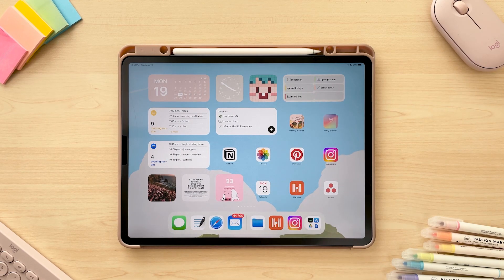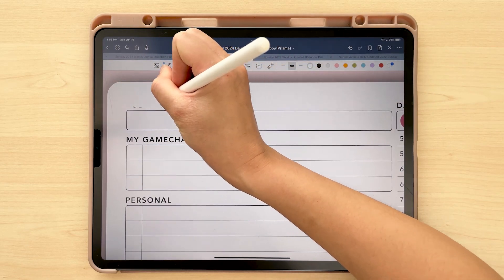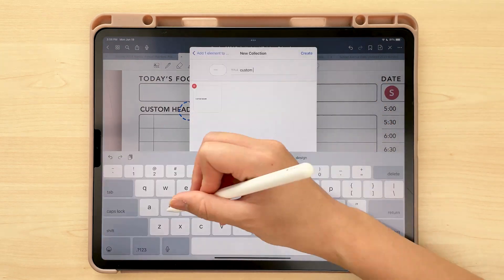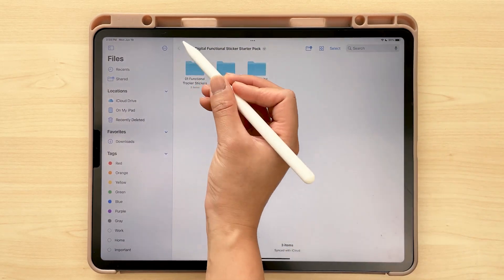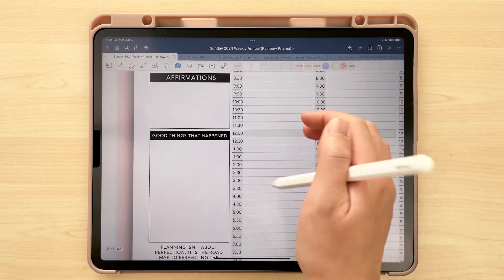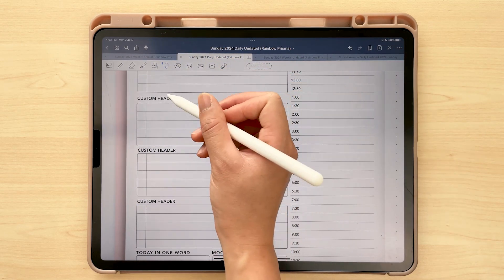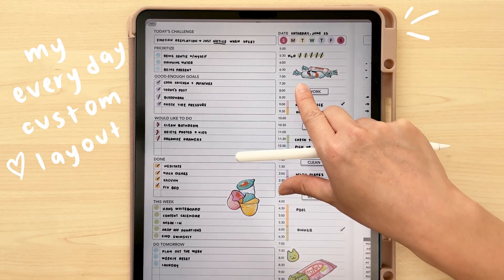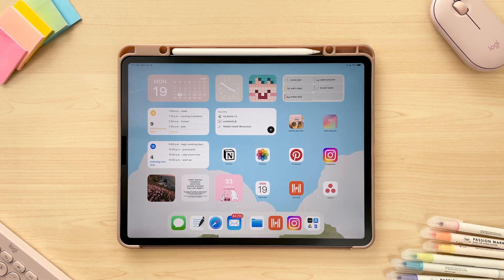Create a Custom Digital Planner in Minutes! | Functional Sticker Starter Pack Walk Through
Want to make the most out of your digital planner? Watch our tutorial and learn how to customize your planner using the tools in GoodNotes! Make the process even easier with our updated Functional Sticker Starter Pack featuring all of the stickers you need for easy customization.

Make sure to stick around for the end of the video for examples on ways you can utilize your planner to fit your specific needs!

Chapters
0:00 Intro
1:27 "Erase" parts of planner
2:51 Creating custom headers
3:24 Add as "element"
3:40 For non-GoodNotes users
4:31 UPDATED Functional Sticker Starter Pack Elements Collection File
5:30 How to import stickers into Elements Tool
9:12 Examples of ways to customize planner
10:26 My everyday custom daily layout